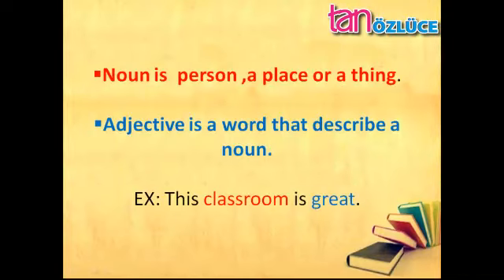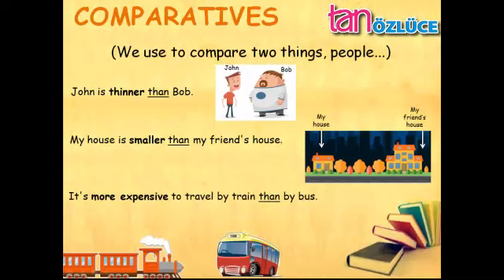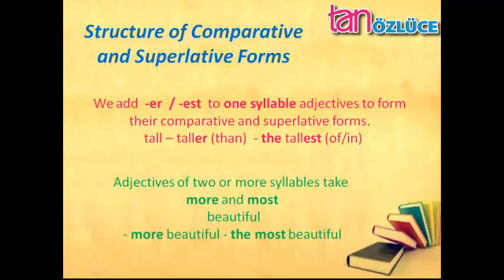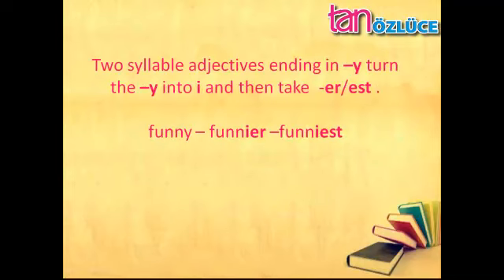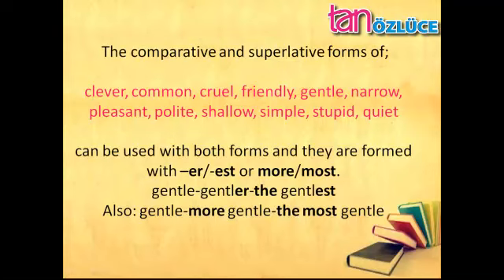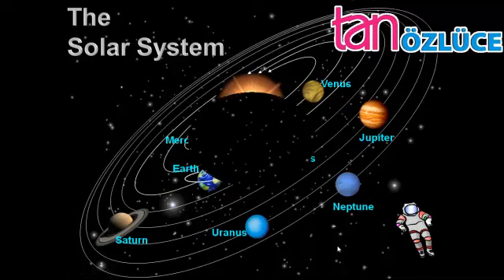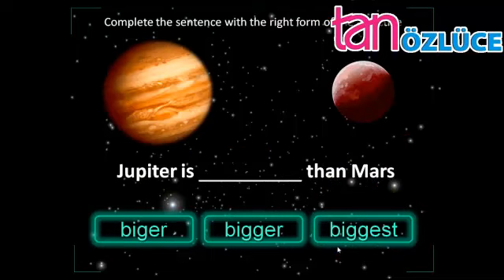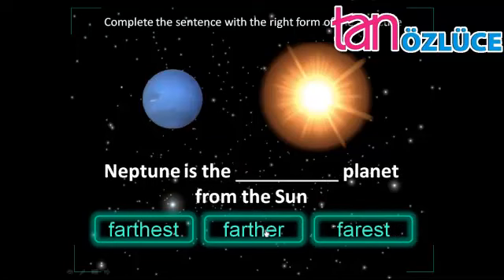9.sınıf İngilizce (Comparatives - Superlatives )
9.sınıf İngilizce (Comparatives - Superlatives )